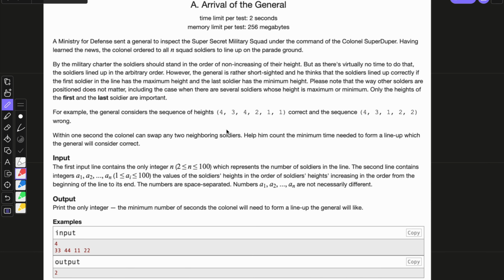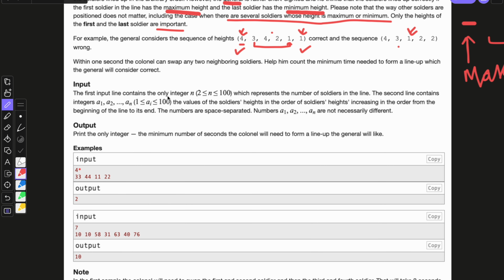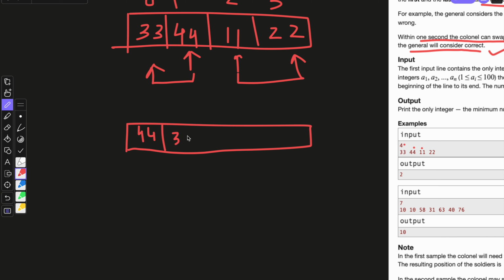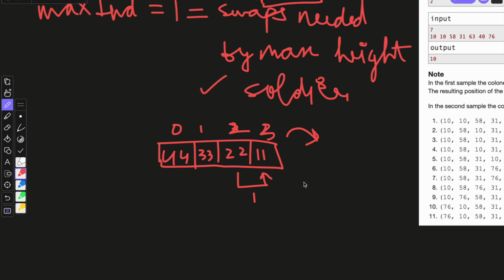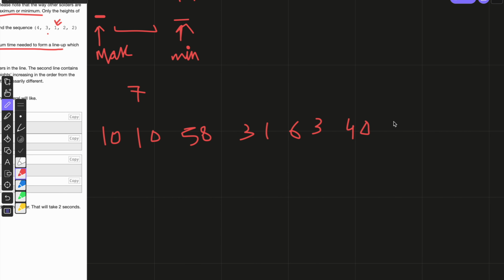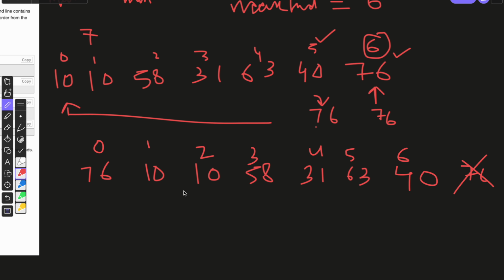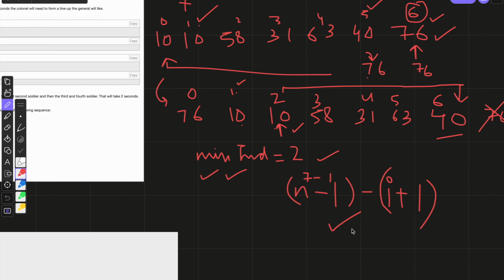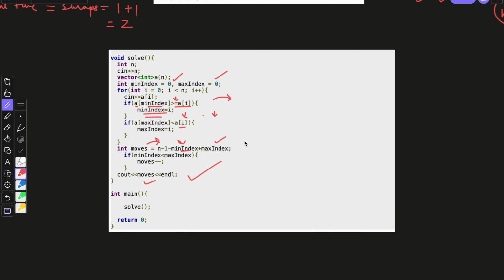Codeforces Round 103 (Div. 2), problem: (A) Arrival of the General